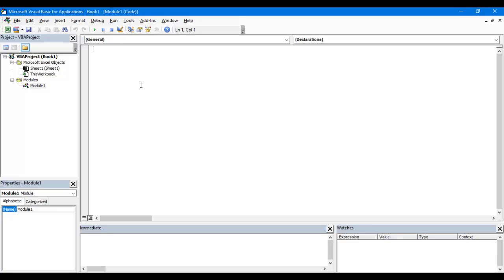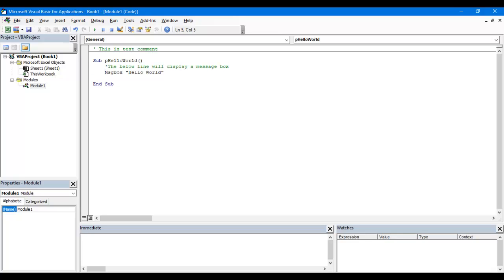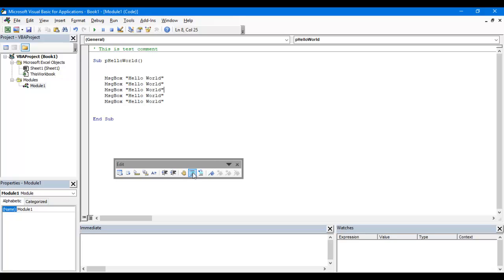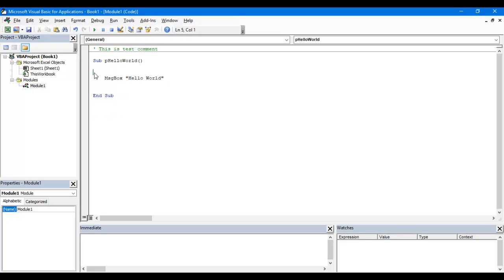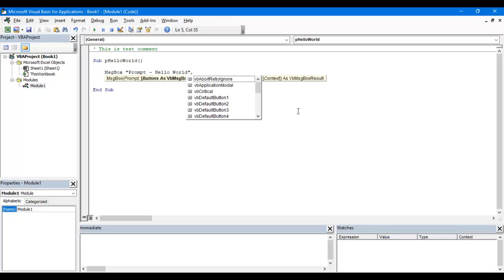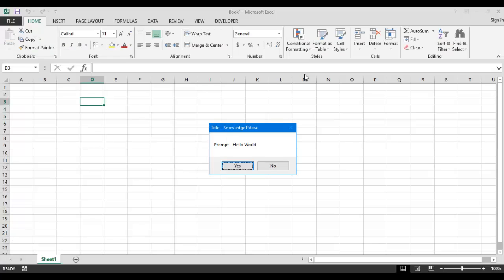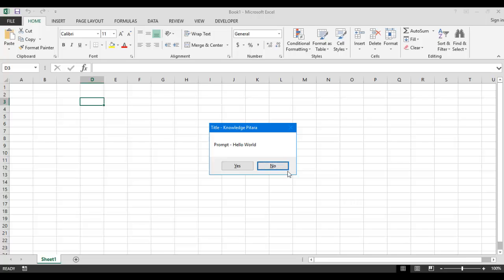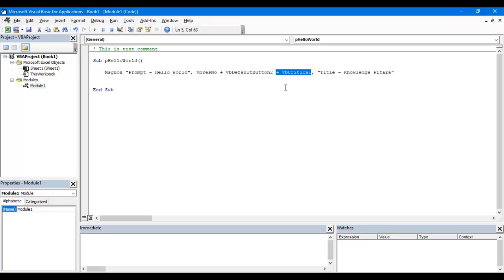VBA Comment MsgBox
This video will demonstrate how to use comment in VBA codes and will explain explain different parts of MsgBox and how to use it.